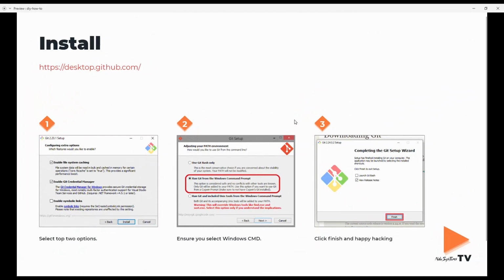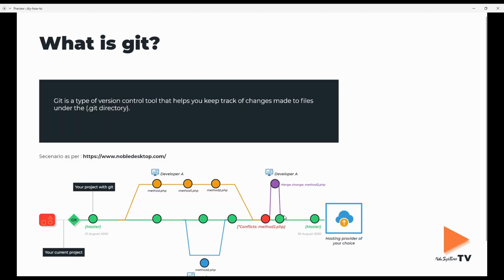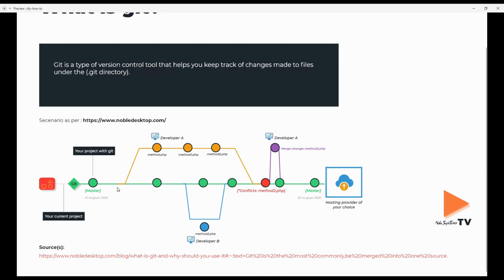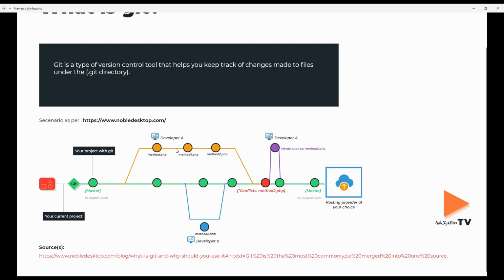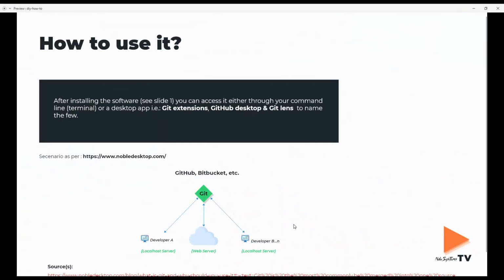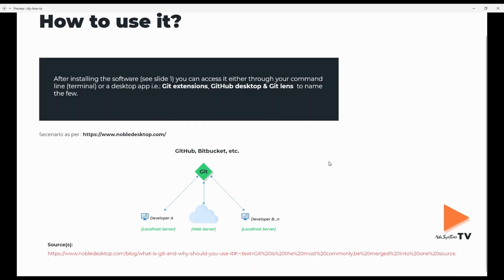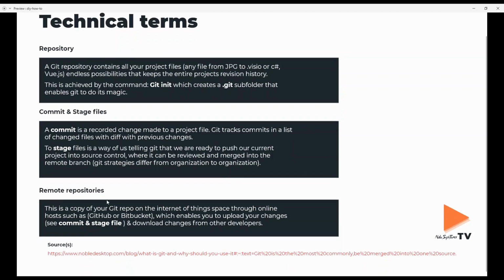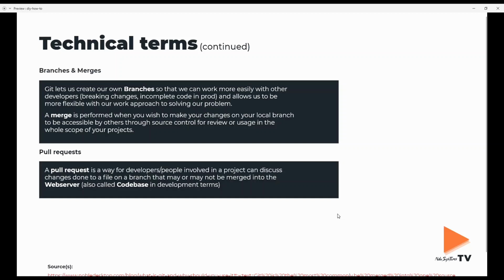NDU SYSTEMS HOW TO: GITHUB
This is a simple how to video on the ways that you can use GIT.

NB: This is a short theory video but very important for understanding the basics of using Git , and Git Repositories.

// RESOURCES

10 Likes We drop an in depth practical uses of Git & all the topics covered in this video